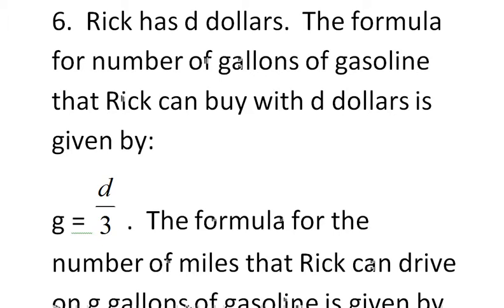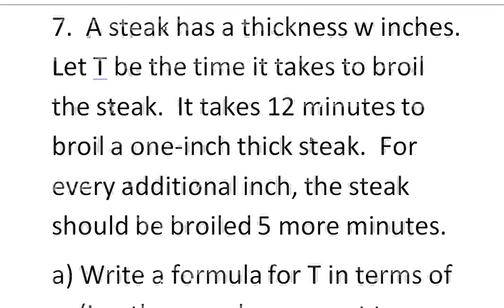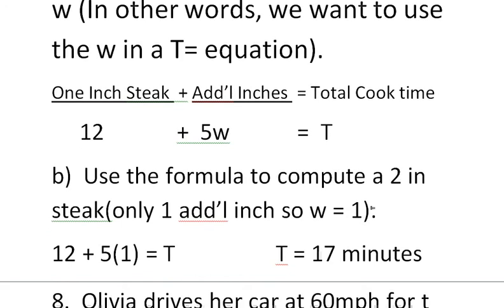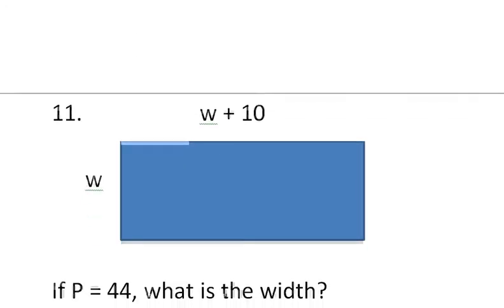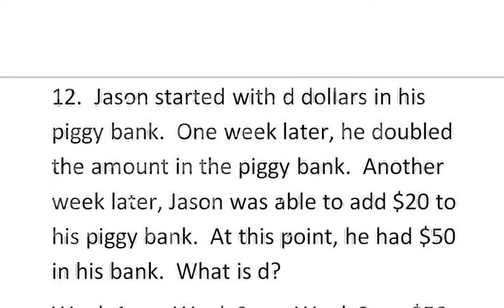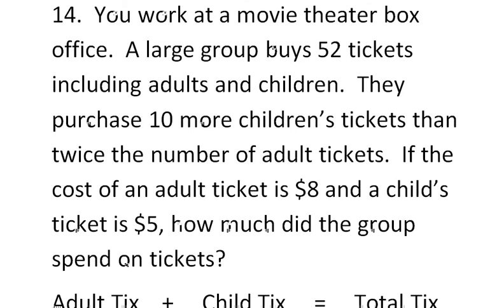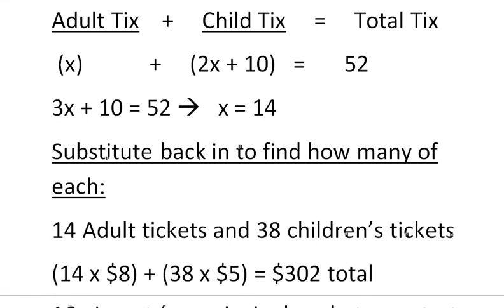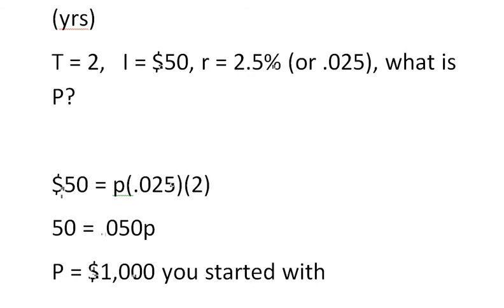Honors Algebra 2 Unit 1 Word Problems Wks Help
We discuss some of the problems from our #11 Word Problems worksheet.  Setup and thought process for attacking these is discussed.